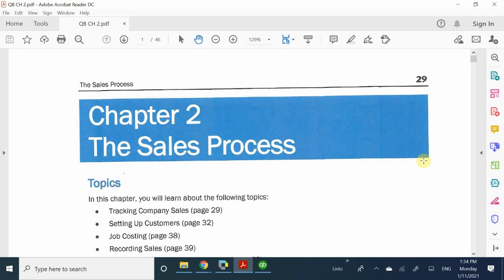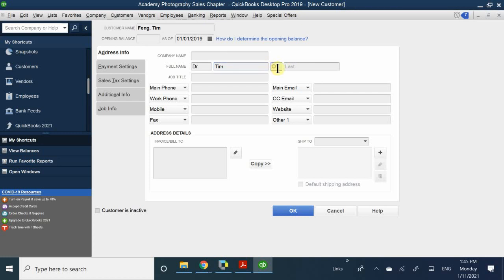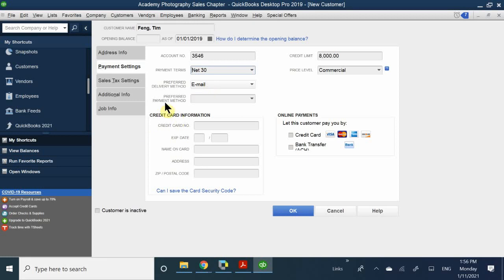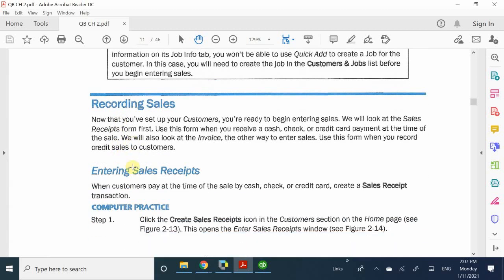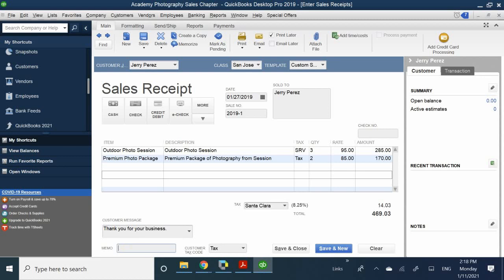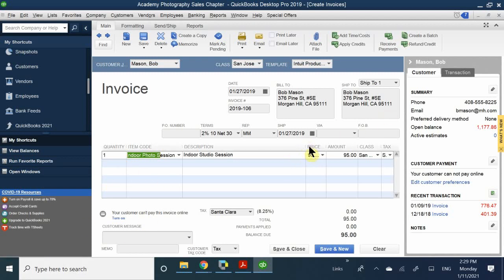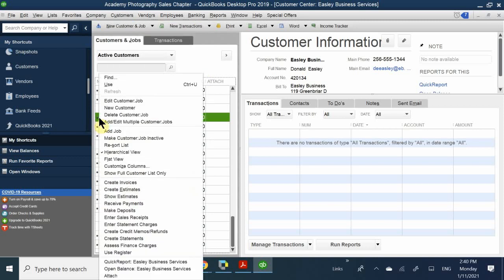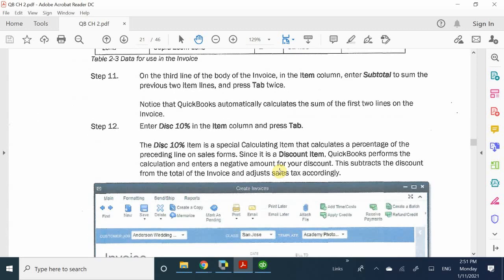PM QB 1.4 CH 2 SALES P1